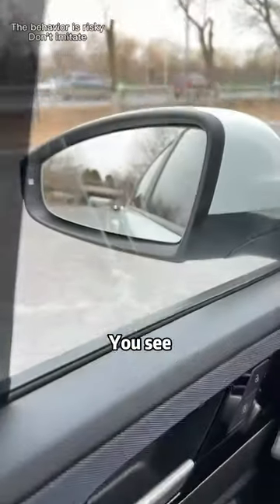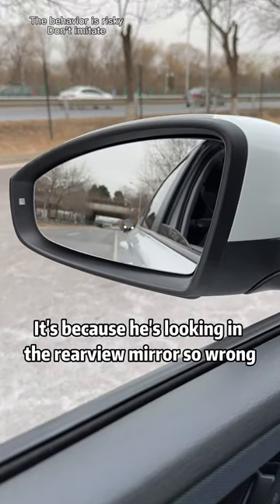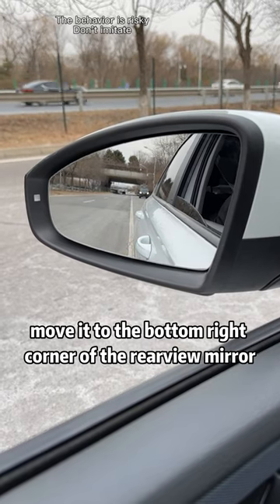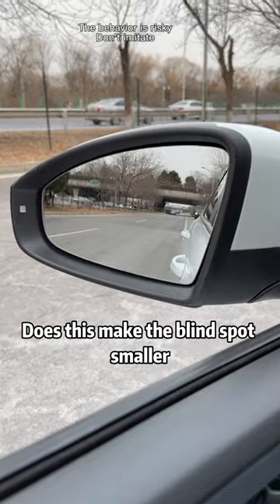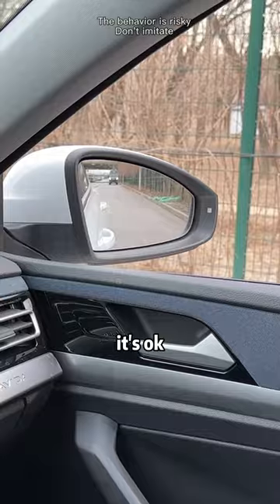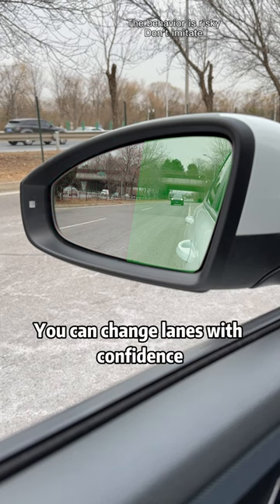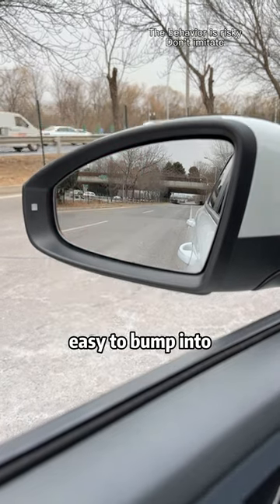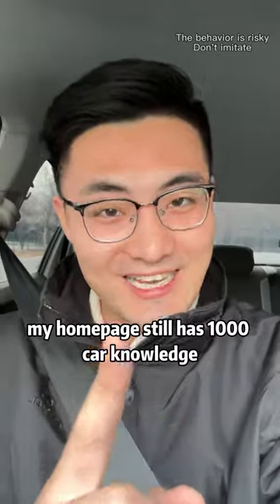90% of people don't know the car skills!tips